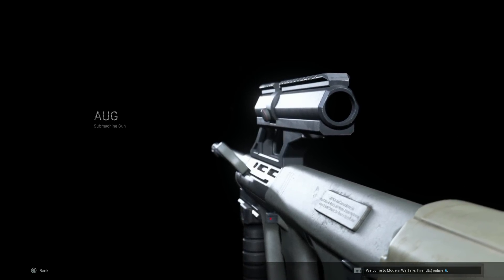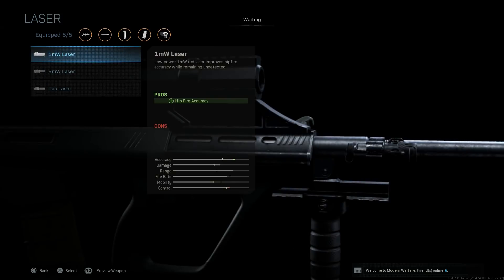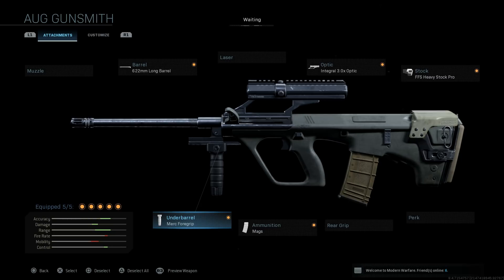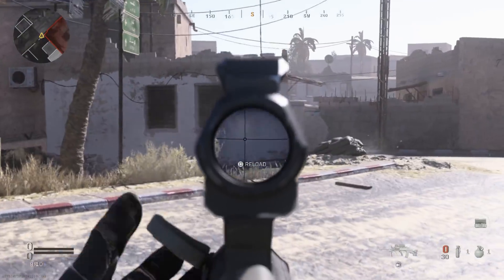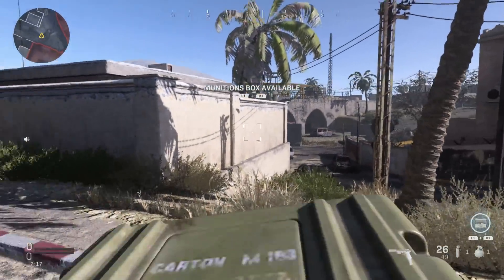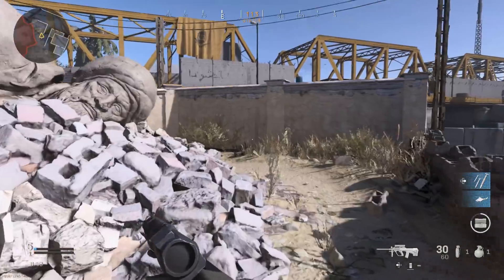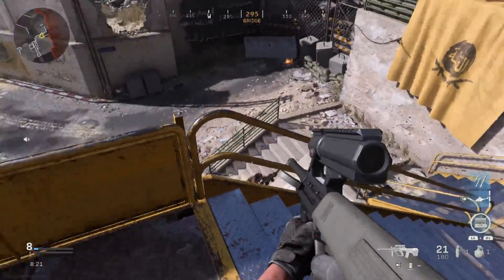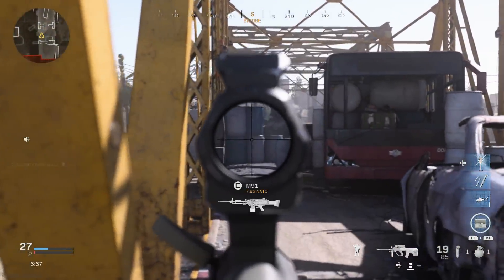STG77 Weapon Conversion - Call Of Duty Modern Warfare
Today we are turning the AUG SMG into the STG77 or the AUGA1/A2 Assualt Rifle.

The Steyr AUG (Armee-Universal-Gewehr—"universal army rifle") is an Austrian 5.56×45mm NATO bullpup assault rifle, designed in the 1960s by Steyr-Daimler-Puch and now manufactured by Steyr Mannlicher GmbH & Co KG.

It was adopted by the Austrian Army as the StG 77 (Sturmgewehr 77) in 1978,[4] where it replaced the 7.62×51mm NATO StG 58 automatic rifle (a licence-built FN FAL). In production since 1978, it is the standard small arm of the Austrian Bundesheer and various national police units. Its variants have also been adopted by the armed forces of dozens of countries.